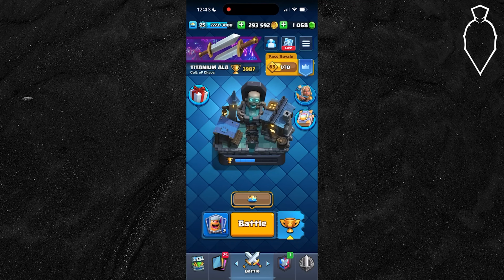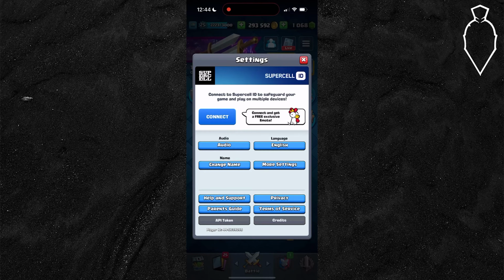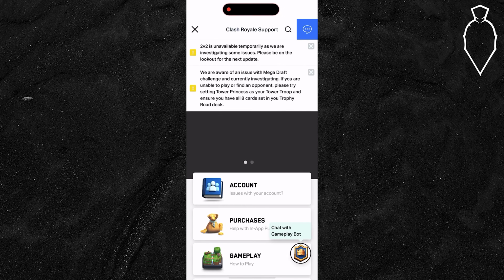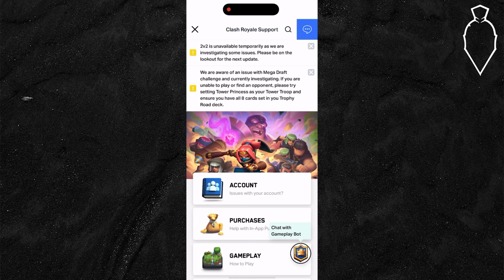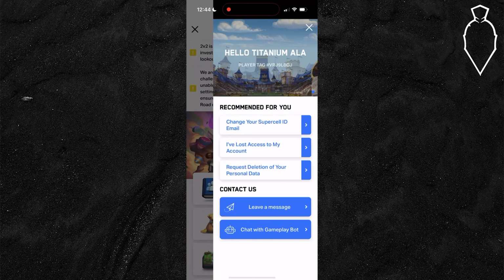How To Contact Supercell Support In Clash Royale - Full Guide 2025